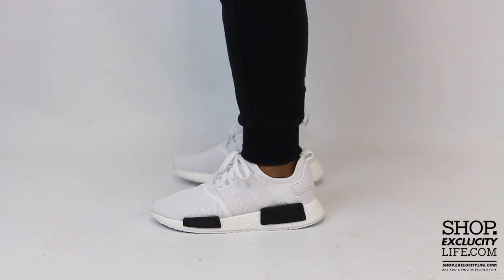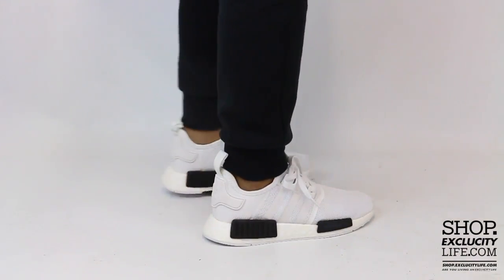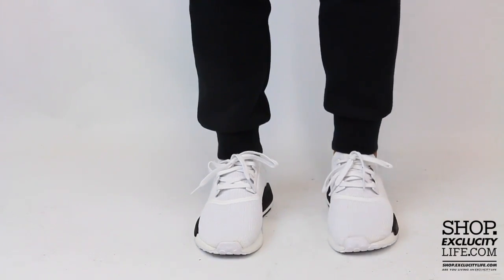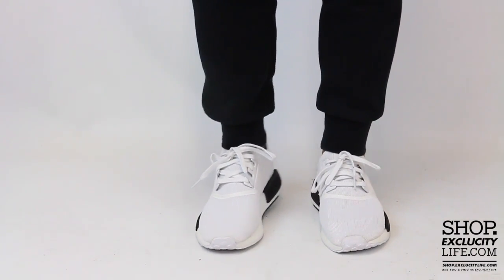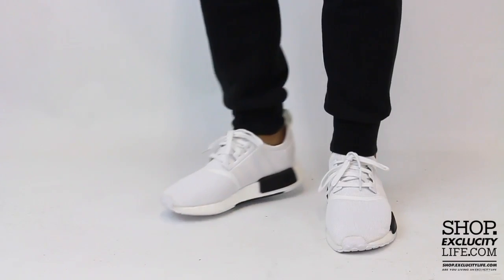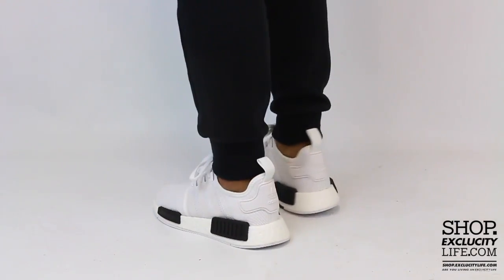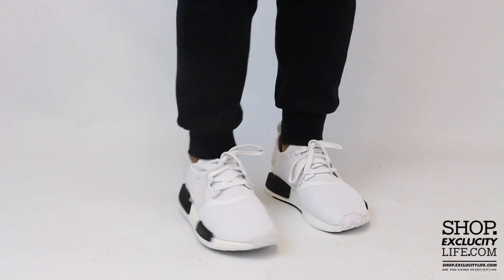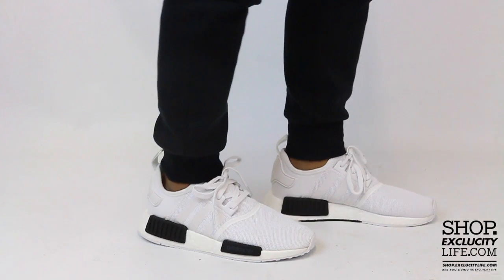Adidas NMD R1 White Black On feet Video at Exclucity